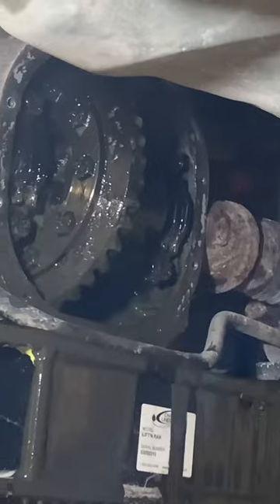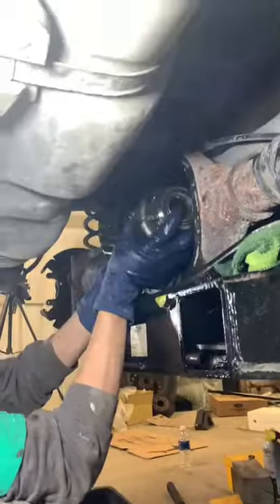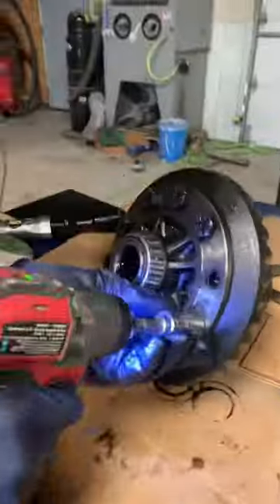Upgrade Your Crown Victoria's Performance with These Gear Installation Tips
Upgrade the performance of your Crown Victoria P71 by learning how to install 3.73 gears with these helpful tips. In this step-by-step guide, you'll discover everything you need to know to make this modification on your own. From the tools required to the installation process, we've got you covered. With our tips, you'll be able to install 3.73 gears quickly and easily, unlocking the full potential of your Crown Victoria. Watch now and take your ride to the next level!

We use Bare Metal Stripper to strip paint and powder coating from wheels and parts.  You can purchase Bare Metal Stripper from Deon at Charles Paint Research. Let him know 710 Performance sent you!

Inkbird PID Controller
3/8" Electric Solenoid Valve 12-VDC

9Pcs/Set Universal Vacuum Cleaner Attachments
502 Piece Professional Plug Kit
40 Pc 1/16" to 3/4" High Temp Silicone Plug Kit
5 Roll High Temp Masking Tape Kit
160pc High Temp Assortment Kit
20pc Extra Large High Temp Silicone Rubber Plug Kit
3/4" Wide High Temp Masking Tape
50 Piece 1/16" X 3/16" High Temp Silicone Plug Kit
124 Piece High Temp Silicone Plug, Cap, Masking Tape and Hook Assortment

UGREEN Micro HDMI to HDMI Cable Adapter
Video Capture Cards, HDMI to USB 2.0